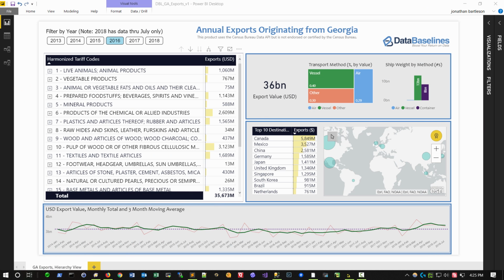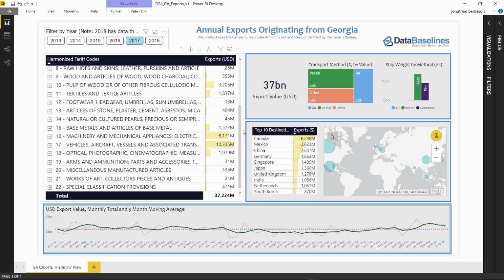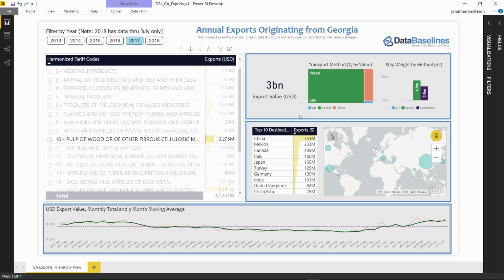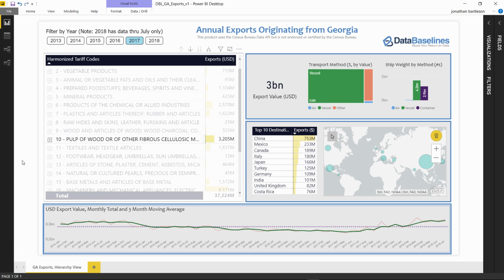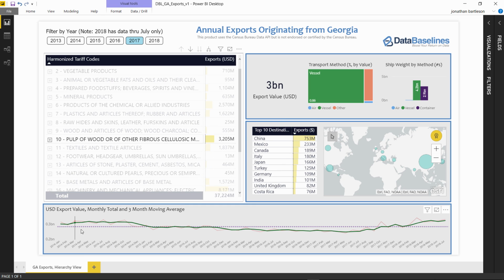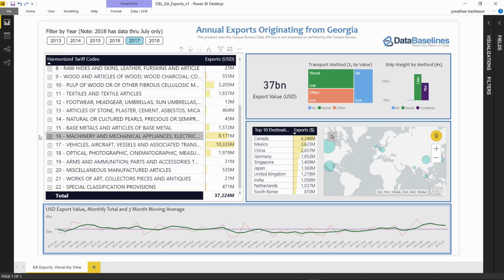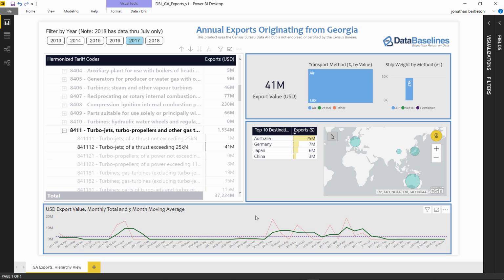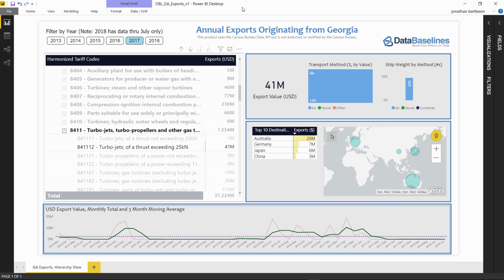Georgia Exports, Power BI Visualization Tool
Analysis of US Census Export data for the state of Georgia (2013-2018). Use of Microsoft PowerBI Desktop to visualize a 2.3 million row dataset of harmonized tariff data.